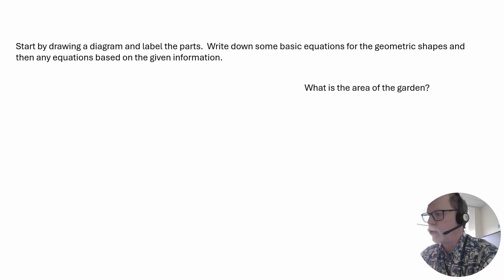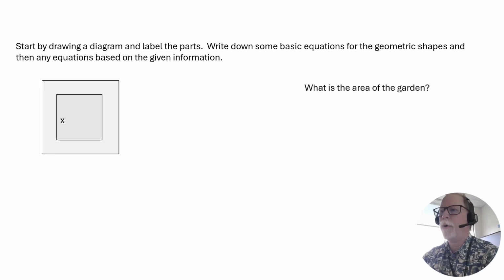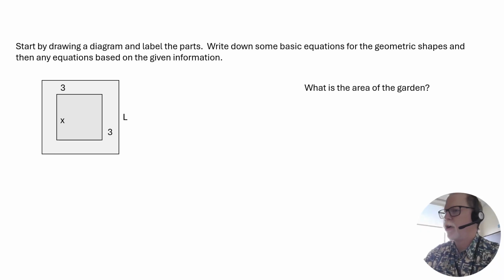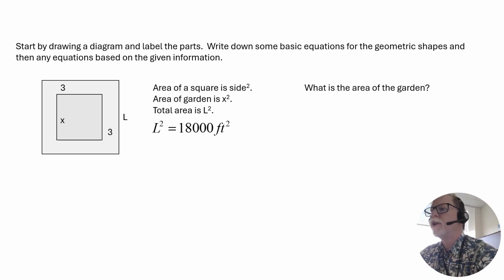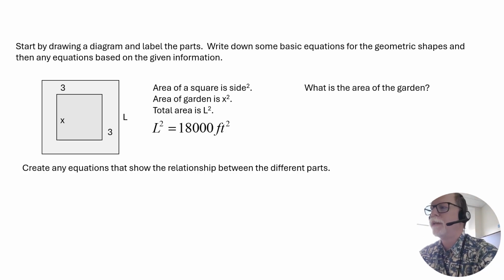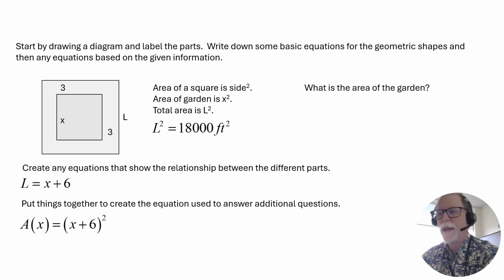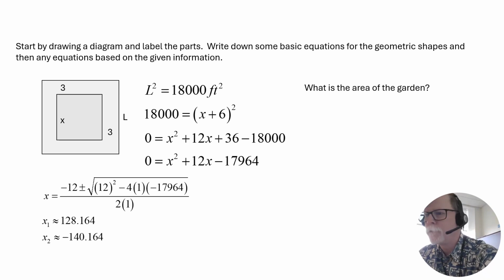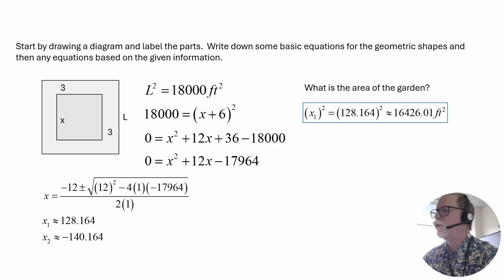MAT171 U3L2 page1